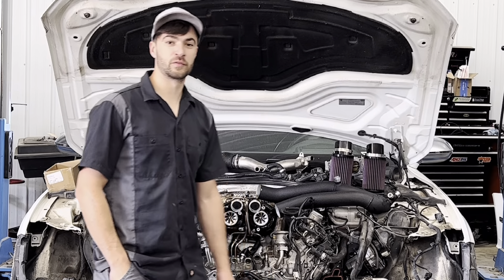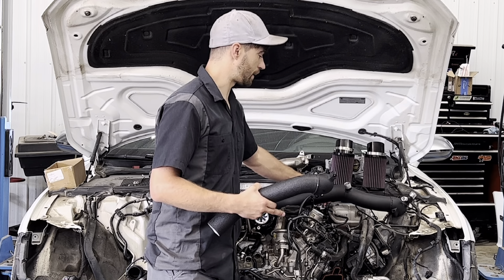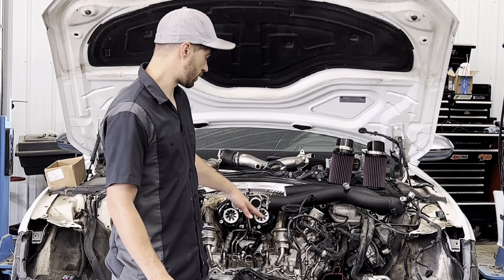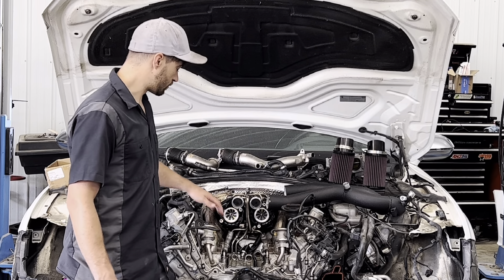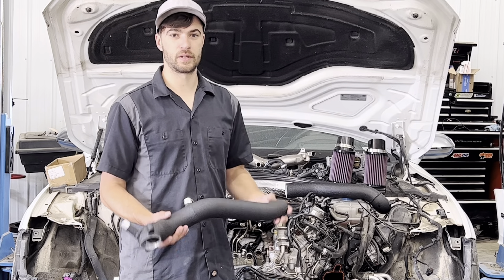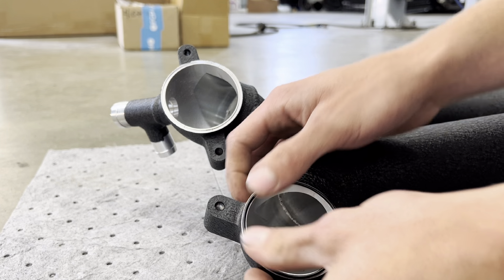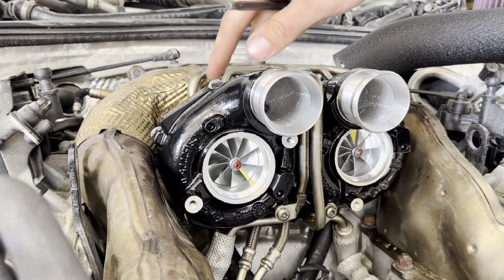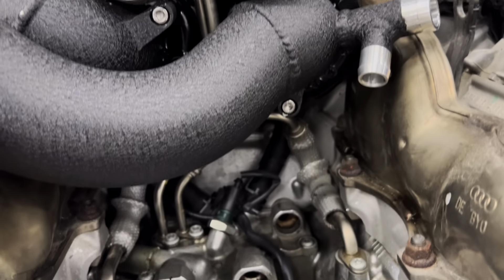Installing Upgraded Intakes on 4.0T Audi S7 S6 A8 RS7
Diy video of installing intakes on a 4.0t Audi. These Fit the S6,S7,RS7 and A8
 Hit me up for a set of these!